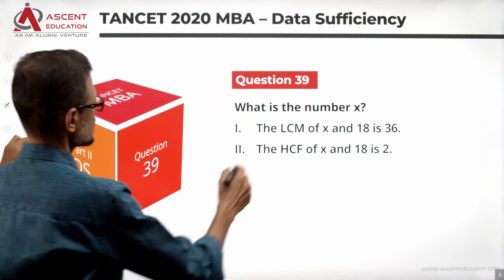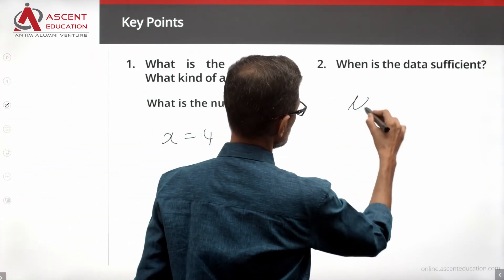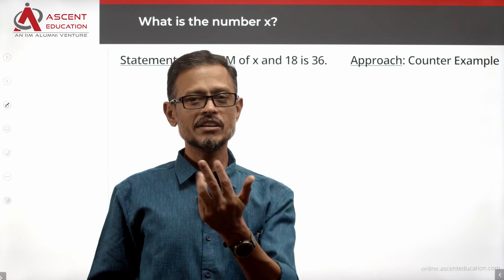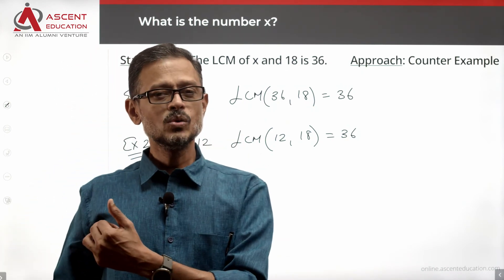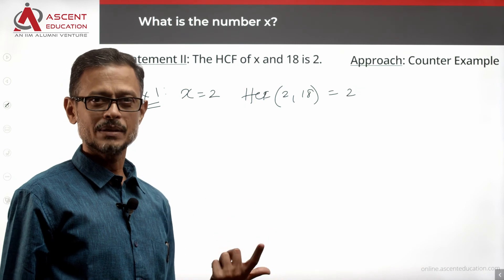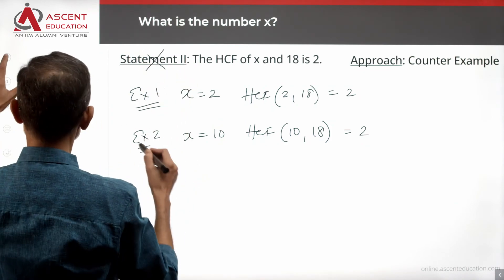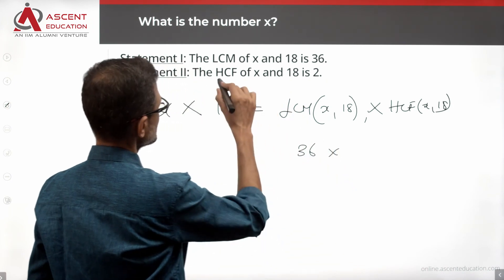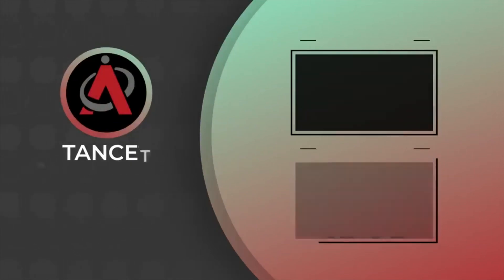TANCET DS Q39 | Number Properties LCM HCF | TANCET 2020 MBA Paper Solution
Data Sufficiency in number properties. LCM, HCF Question. TANCET 2020 MBA paper video solution. Data Sufficiency Question.

Question:
What is the number x?

Statement 1: The LCM of x and 18 is 36.
Statement 2: The HCF of x and 18 is 2.